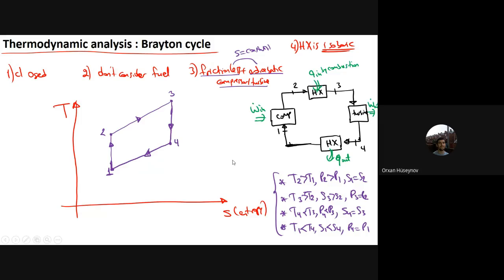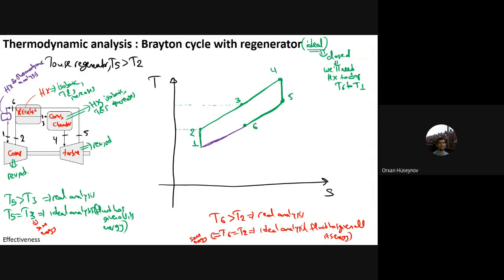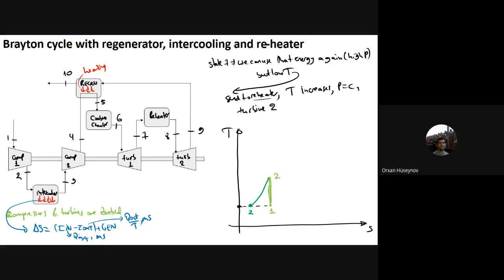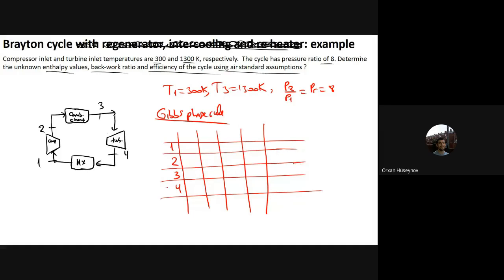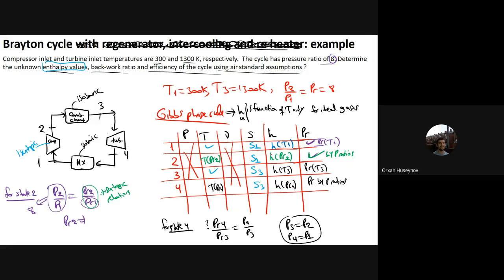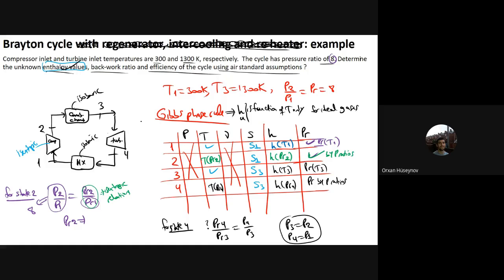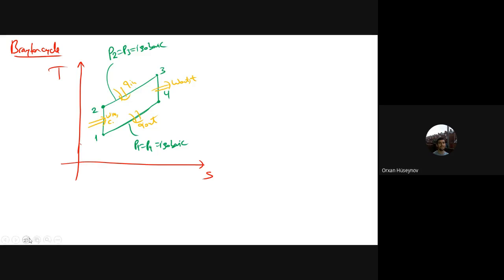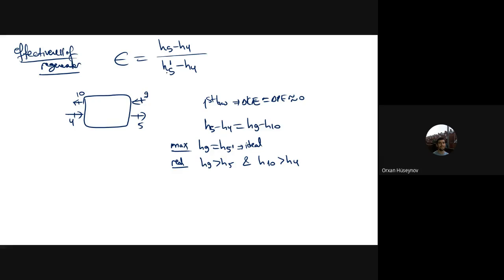Lec 11 Brayton cycle T s diagrams of modifications